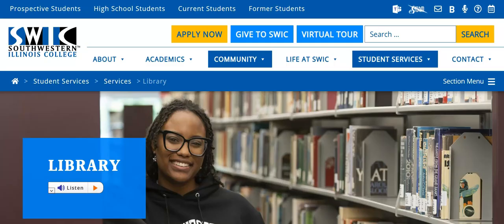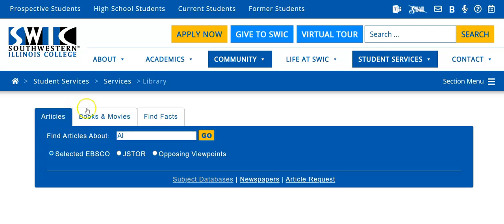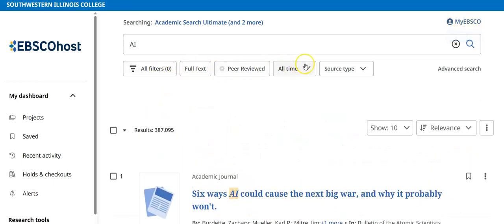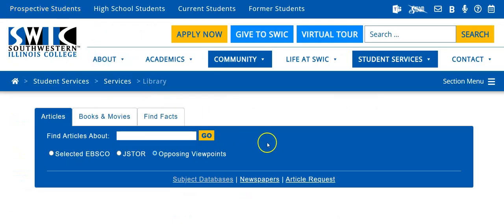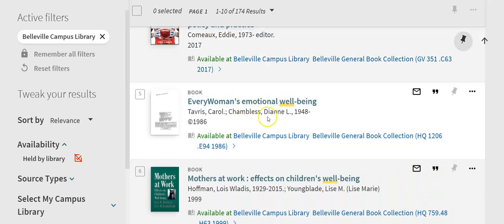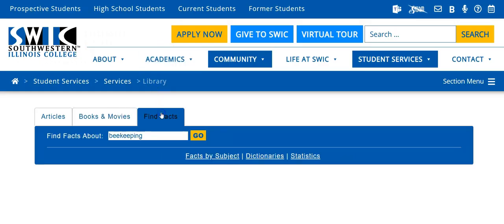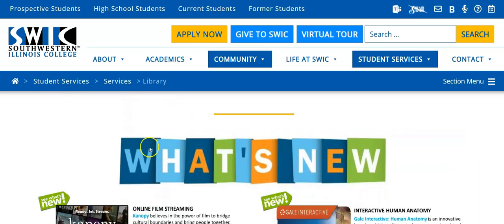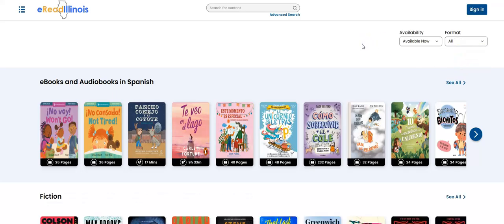SWIC Library - Dual Credit Instructors